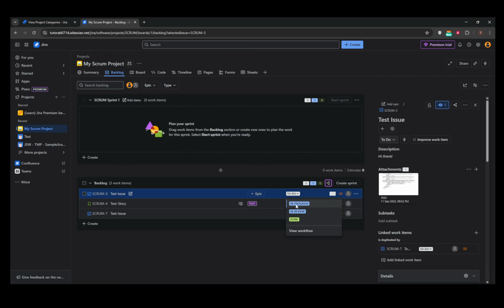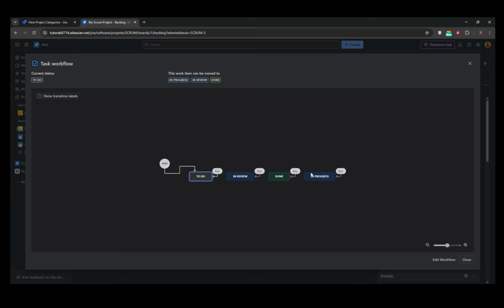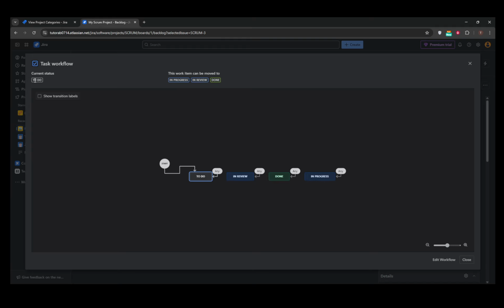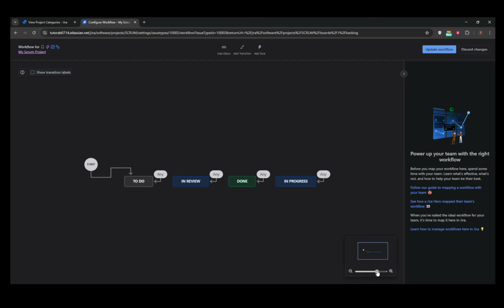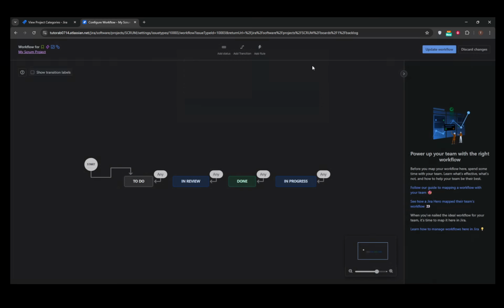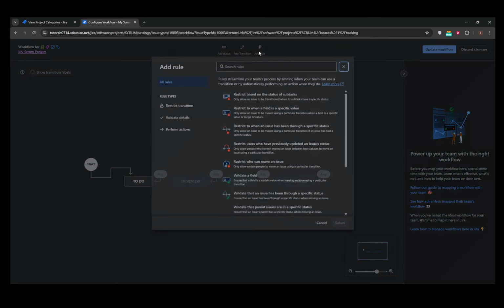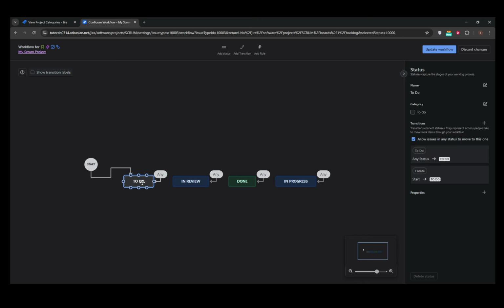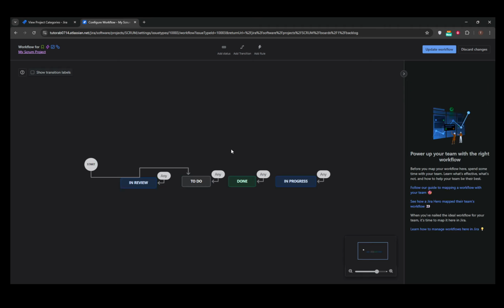How to Set Up Jira Workflows | Step-by-Step Tutorial 2025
In this video, we’ll show you how to set up Jira workflows. You’ll learn how to create custom workflows, define statuses and transitions, and automate task progression to match your team’s processes. We’ll also cover best practices for workflow design, permissions management, and optimizing Jira projects for efficiency and collaboration.